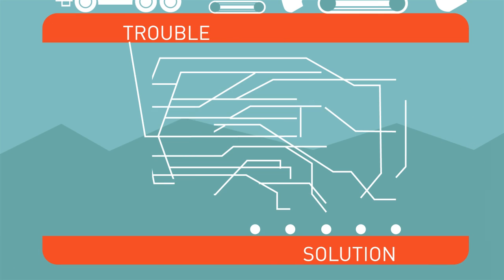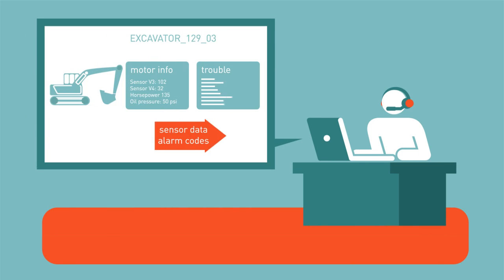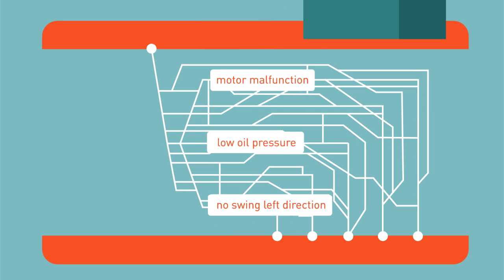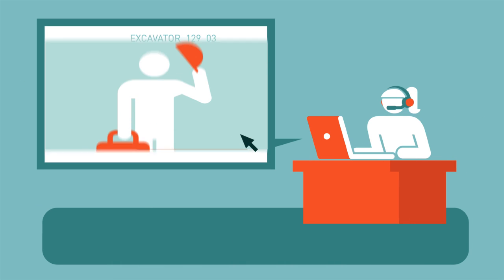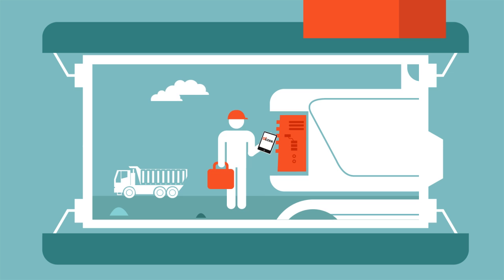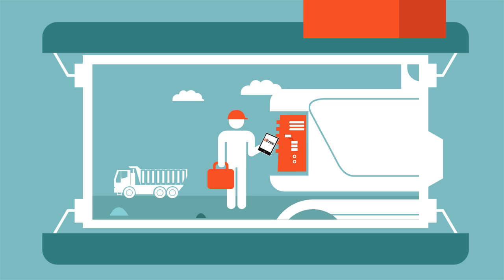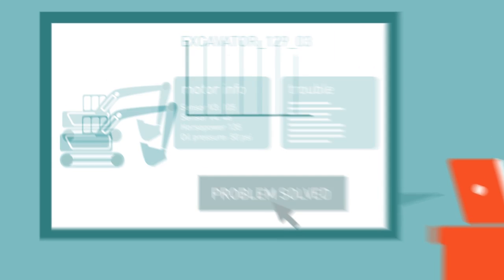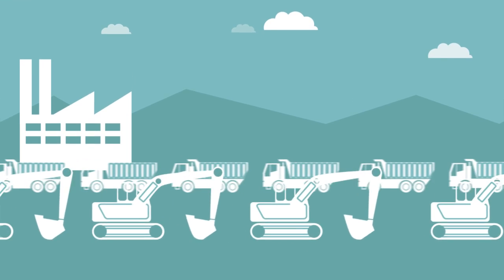Dezide Manufacturing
Dezide Advisor will make your technical service organisation more efficient by sharing knowledge on how to best troubleshoot problems.

Dezide provides the market leading knowledge management system for optimizing technical troubleshooting processes in the manufacturing industry.
Users are guided through troubleshooting processes in a structured and optimal way. Dezide's intelligent guides use self-learning technology based on artificial intelligence.